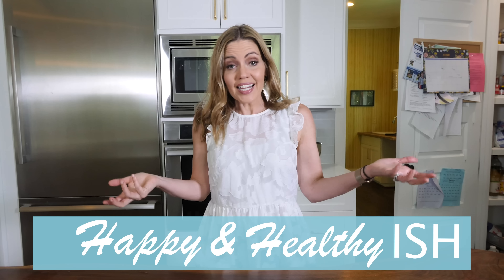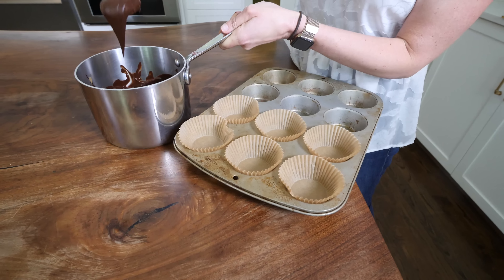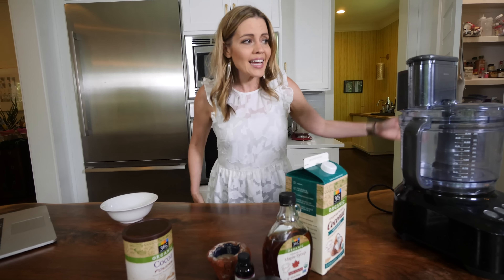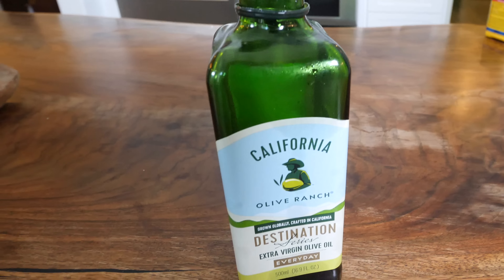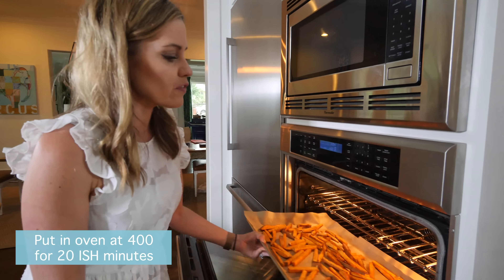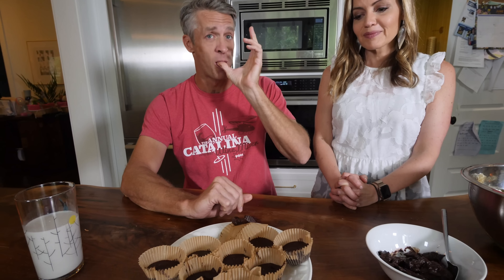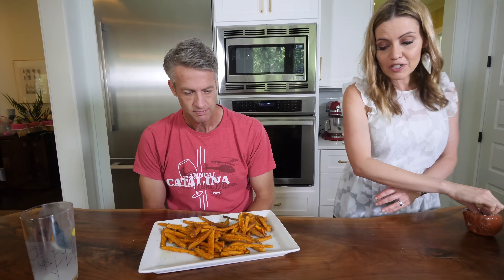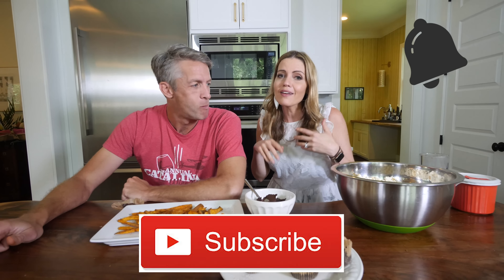Favorite Healthy-ish Treats: Recipes and Taste Tests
About the Holderness Family The Holderness Family creates original music, parodies, and Vlogs for YouTube to poke fun of themselves and celebrate the absurdity in circumstances most families face in their day to day life. They published "Christmas Jammies" in December 2013 and life hasn't been the same. Since then, their popular parodies, "All About That Baste", "Baby Got Class," and original music "Snow Day" have received national news coverage. Penn, the Dad, took a chance and left his job as a news anchor to join his wife Kim, the Mom, at their video production and digital marketing company, Greenroom Communications, LLC. Lola and Penn Charles are always happy, respectful and eat all of their vegetables (that last sentence is a lie). Penn, Kim, Lola, and Penn Charles publish Vlogs and other nonsense to this channel as often as they can while remaining sane. Our viewers have become our family and we try our best to respond to comments.